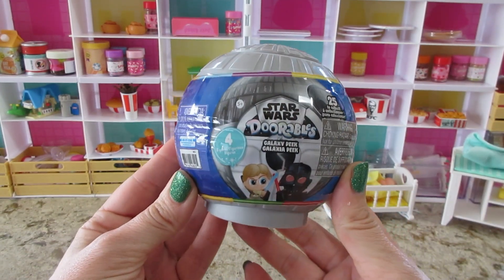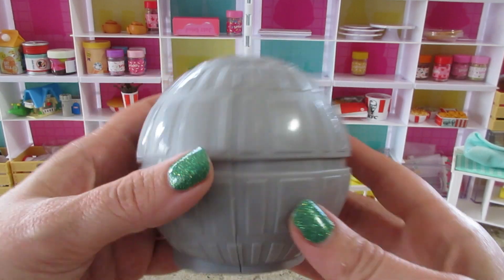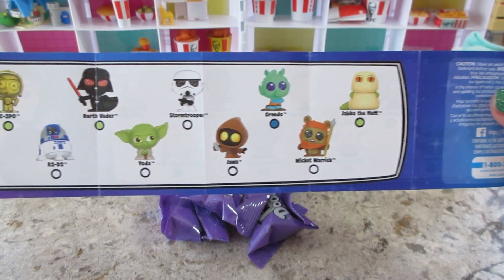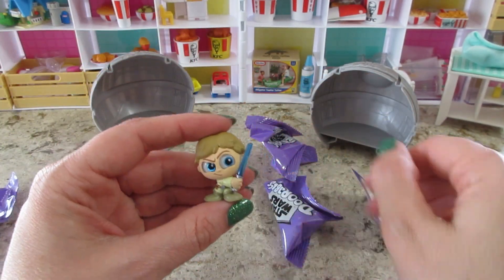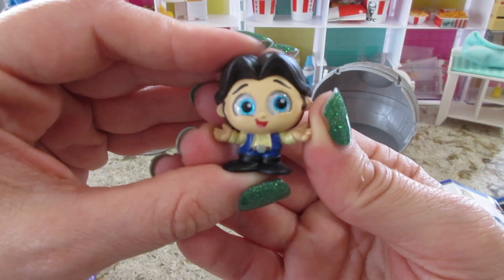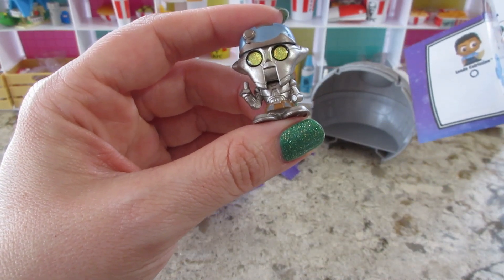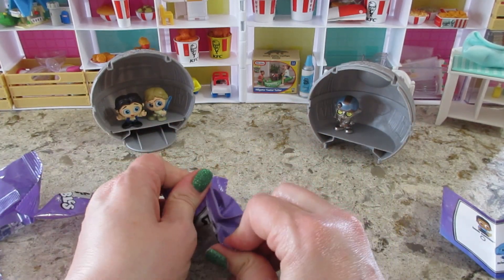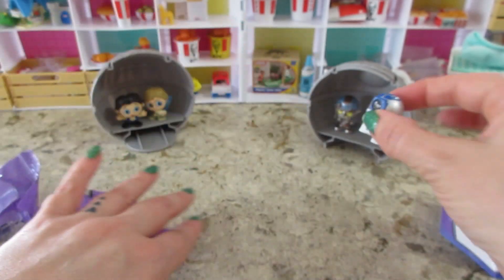Opening Disney Doorables Star Wars Galaxy Peek!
Discover an out-of-this-world collection of 25 figures inspired by STAR WARS: A NEW HOPE™, STAR WARS: THE EMPIRE STRIKES BACK™, STAR WARS: THE FORCE AWAKENS™, STAR WARS: RETURN OF THE JEDI™, STAR WARS: AHSOKA™, and STAR WARS: THE MANDALORIAN™. Chase after rare and ultra-rare characters like Darth Vader, Luke Skywalker, Princess Leia, Han Solo, C-3PO, Jabba the Hutt, Grogu, and the Mandalorian (Din Djarin). The unique Death Star-inspired capsule doubles as a display. Each mini figure stands approximately 1.5 inches tall and is intricately styled with Doorables’ signature glittery eyes.

What's on my nails? Queen of Green